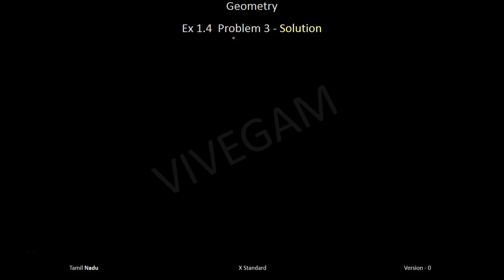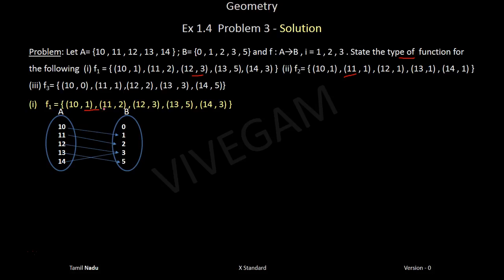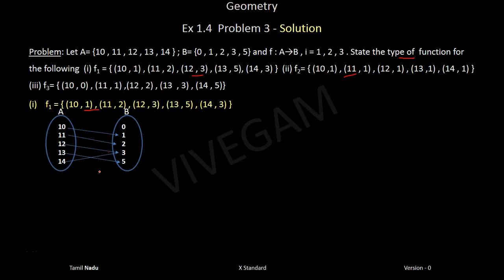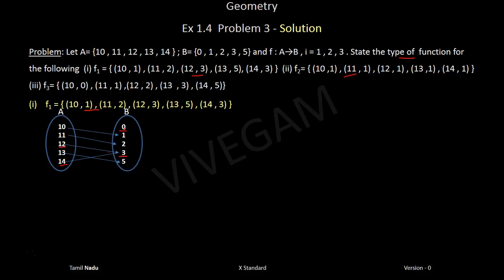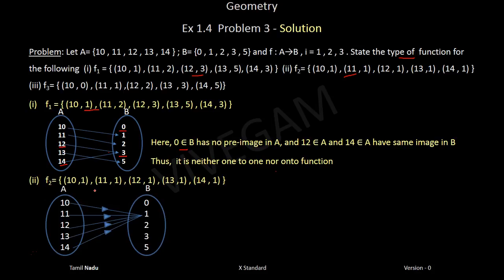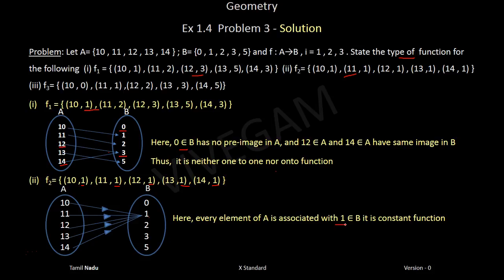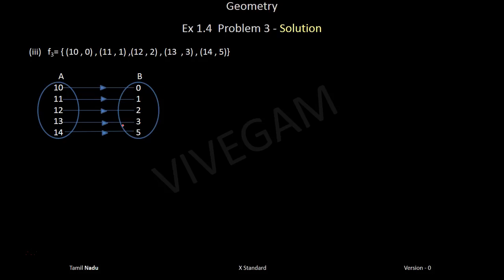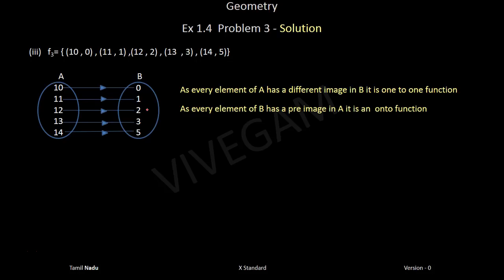1 4 3